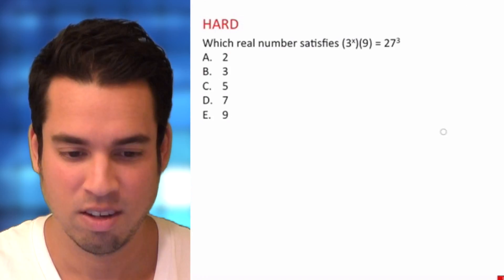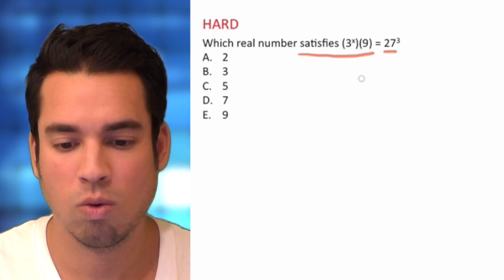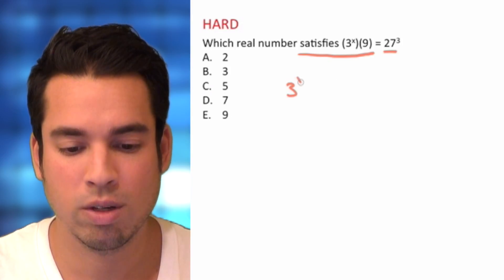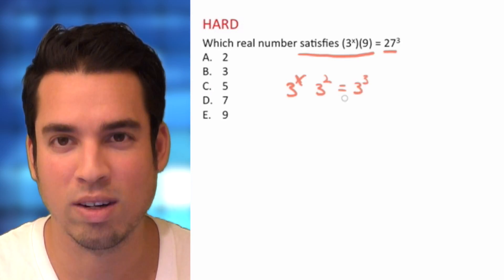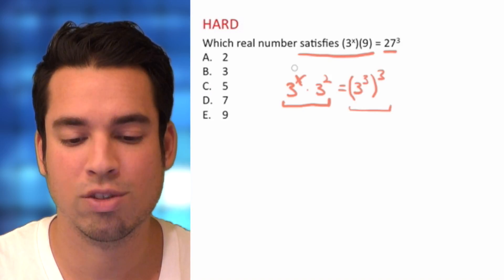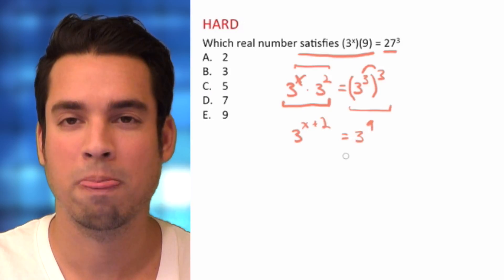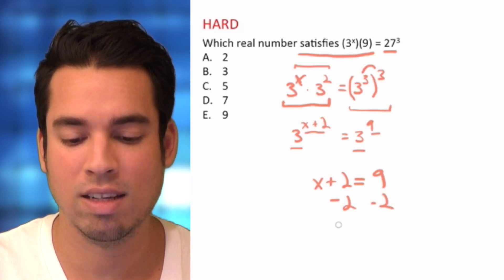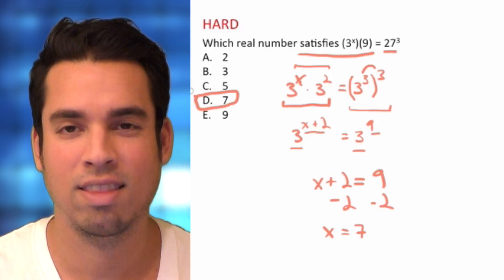Power 36 ACT Math - Exponents Practice Problem: Hard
Watch Huzefa solve a hard level ACT math problem on exponents!